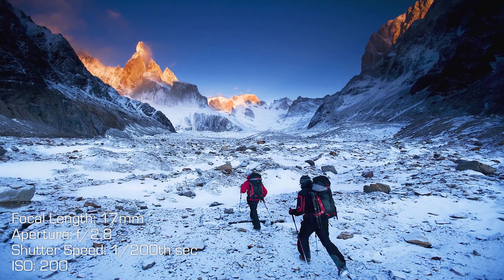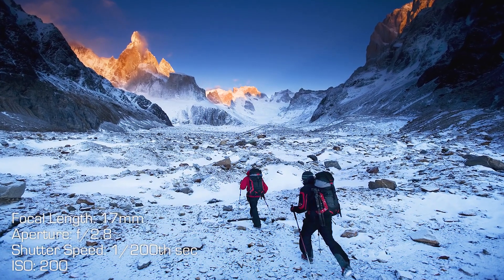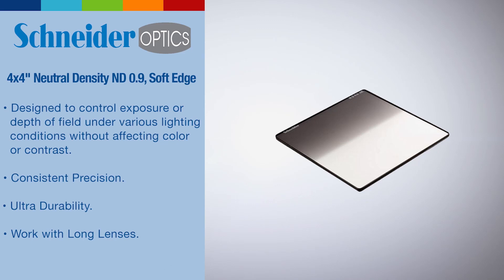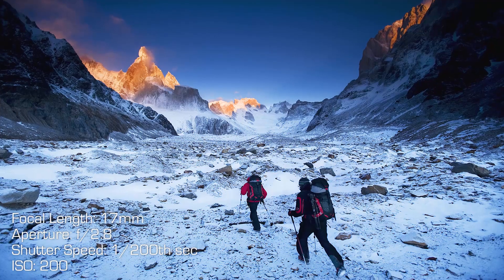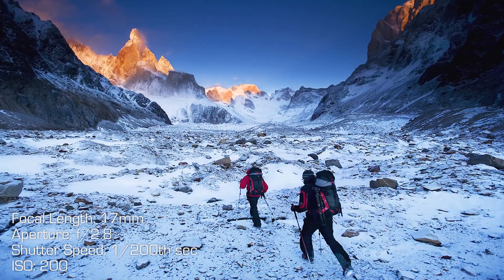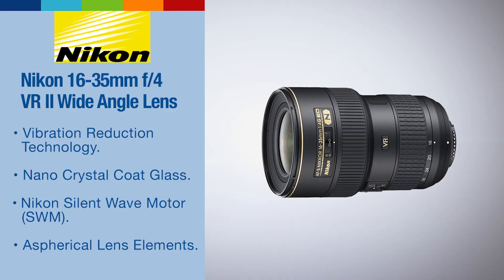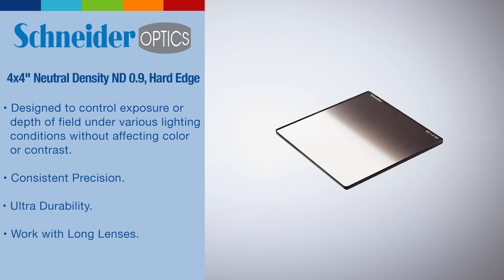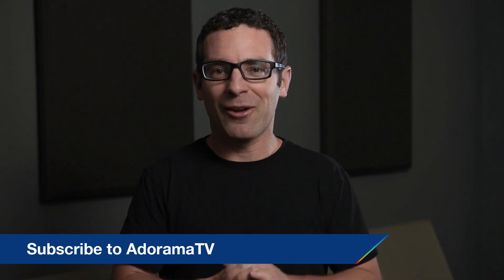Graduated Neutral Density Filters: Getting the Shot with Corey Rich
Life is all about balance. And the same can be said for photography, especially when it comes to exposing for the highlights and the shadows. In this episode of Getting the Shot, photographer and director Corey Rich discusses an image he captured of two mountain climbers approaching the iconic mountain Cerro Torre, located in the southern part of Argentine Patagonia. The sunrise set Cerro Torre ablaze in alpenglow, while the two climbers approached in a still dark valley. It was an incredible opportunity, but the only question would be: how to get both subjects—the climbers and the mountain—properly exposed in a single frame? The answer is graduated ND filters. Corey covers how ND filters work, why you don’t need to bring a filter case if you’re moving light and fast, and which ND filter he recommends. Achieving balance in life is hard, but properly exposed photographs is easy, just as long as you know how to use ND filters.

Related Products at Adorama:

Schneider 4x4" Neutral Density, Soft Edge Graduated Color Filter

Photos by Corey Rich